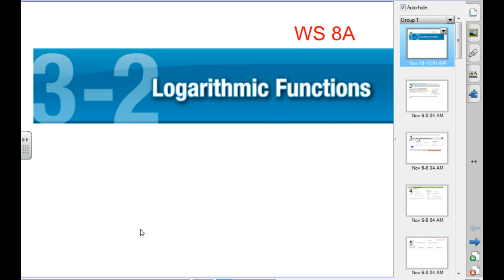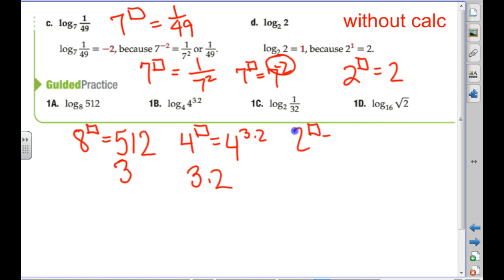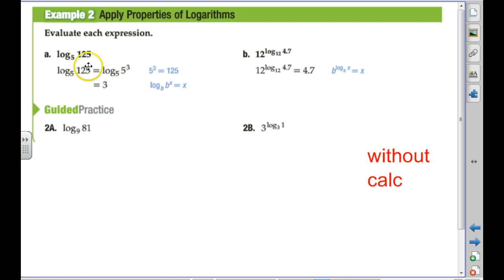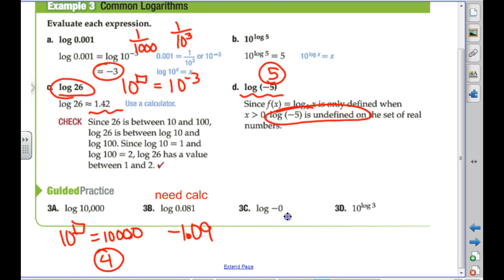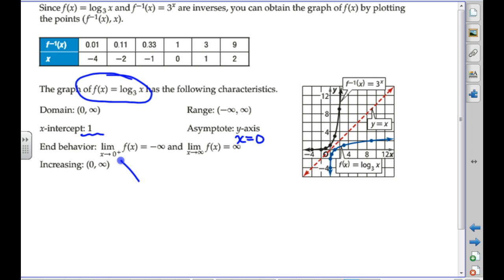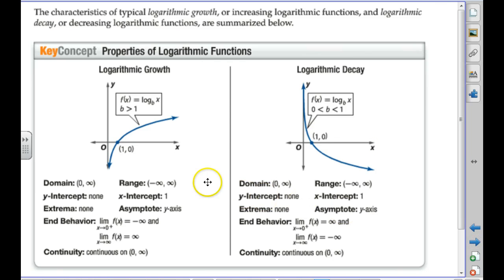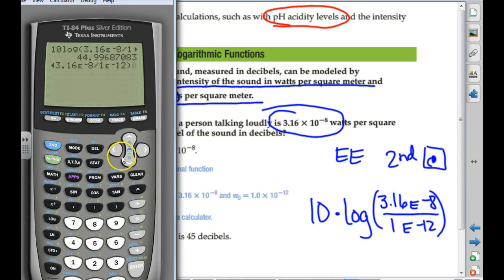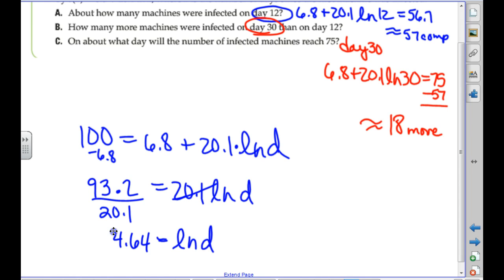Logarithmic Functions Nov12